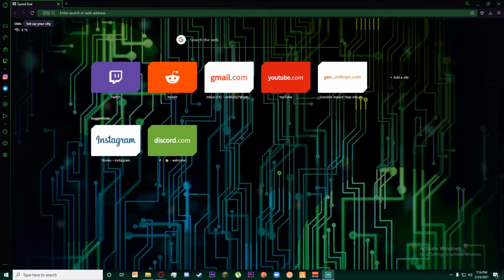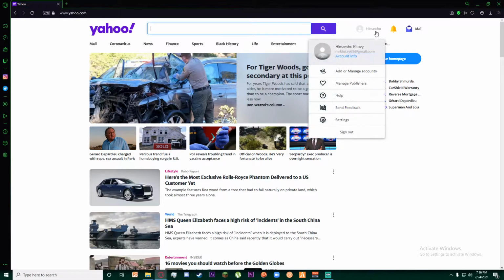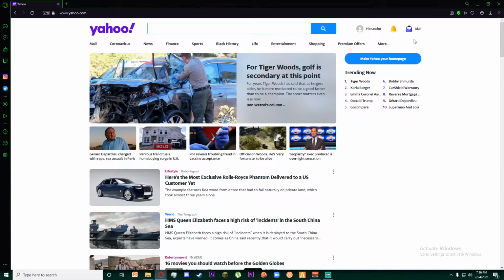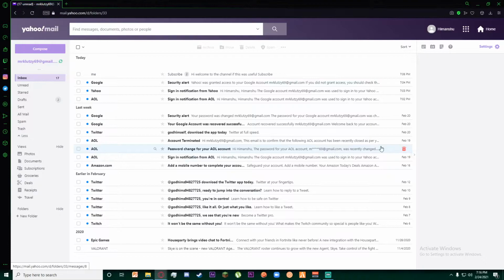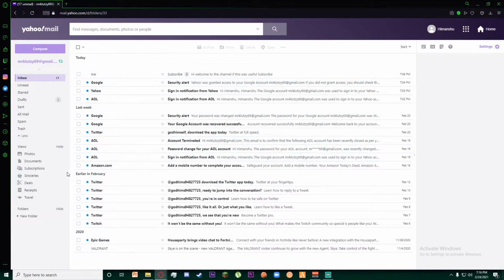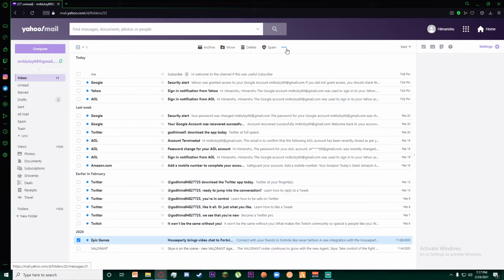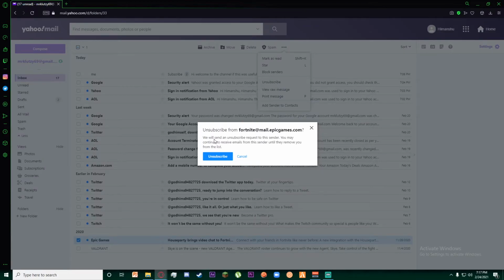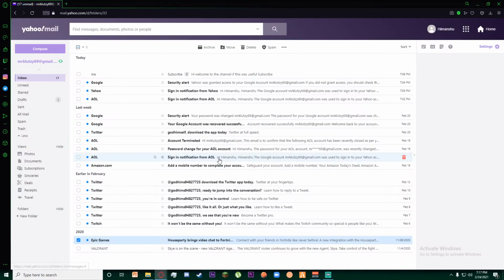How to Unsubscribe Email on Yahoo Mail 2021 | Stop Unwanted Emails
➜ If you are getting too many promotional emails that you don't want on your inbox, In this video tutorial i will guide you on how to unsubscribe emails on yahoomail and you can unsubscribe all the emails at once.

Go to yahoo mail page
Select the email/emails that you want to unsubscribe
Click on more option & you'll see the unsubscribe button.